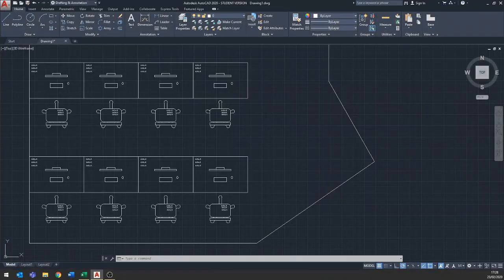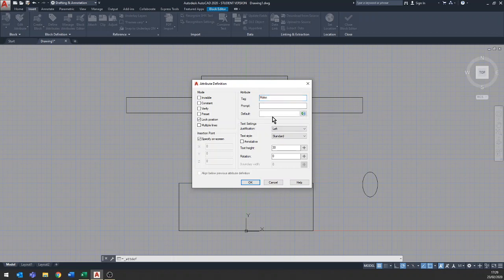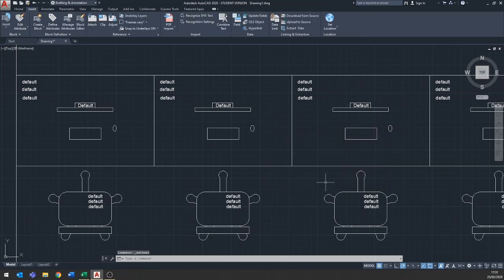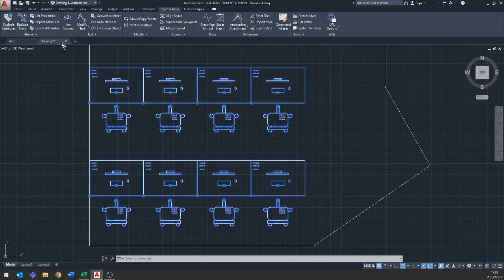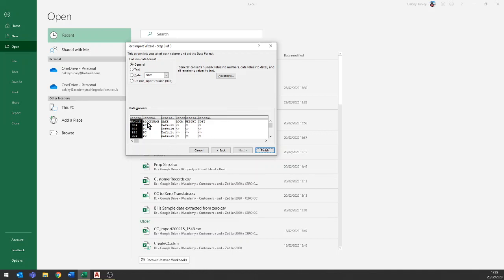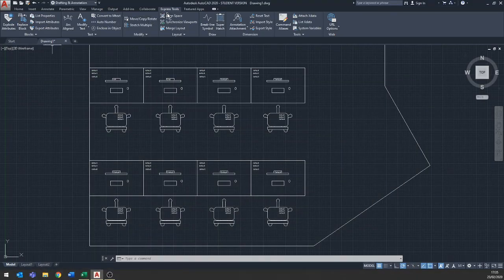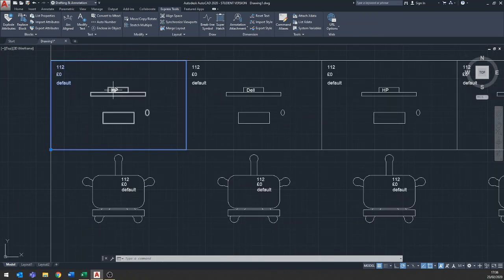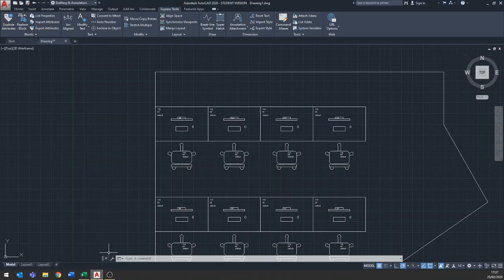AutoCAD Attribute Export and Edit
An answer to a viewer question about Editing Attributes on Blocks in AutoCAD.
This shows how to add Attributes to all instances of a Block in a dwg, then how to export the Attributes as a txt file which can then be edited in Excel, before being brought back into the dwg.